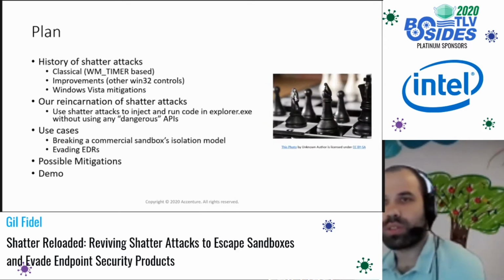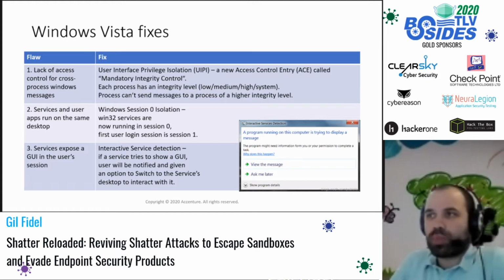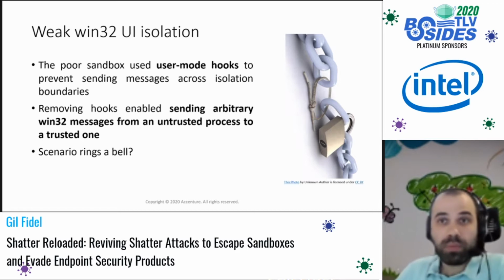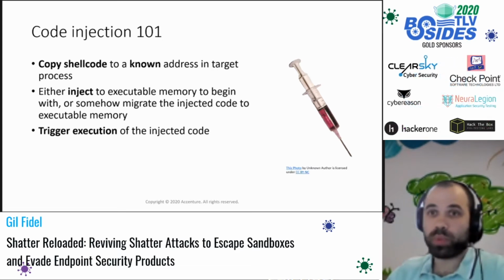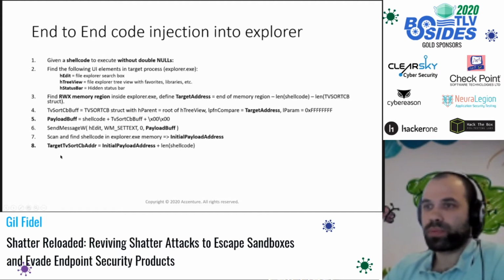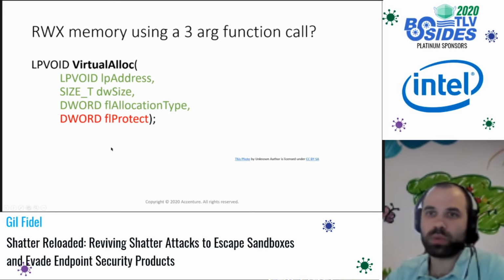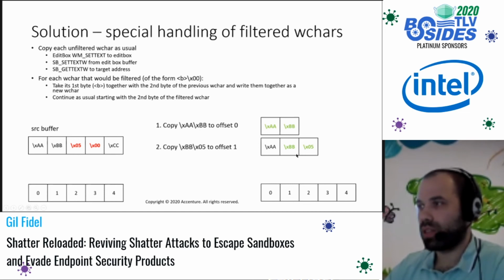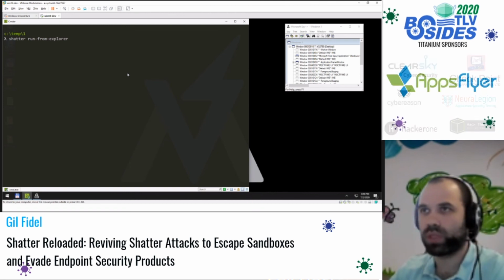Gil Fidel - Shatter Reloaded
Gil Fidel - Shatter Reloaded: Reviving shatter attacks to escape sandboxes and evade endpoint security products

BsidesTLV - Tel Aviv - July 2nd, 2020